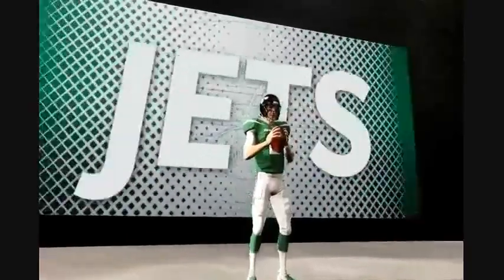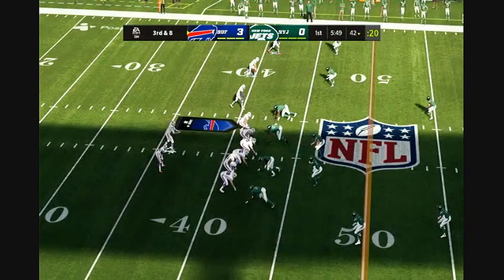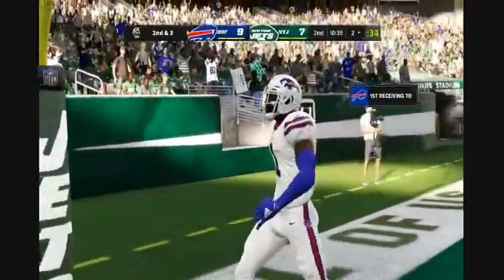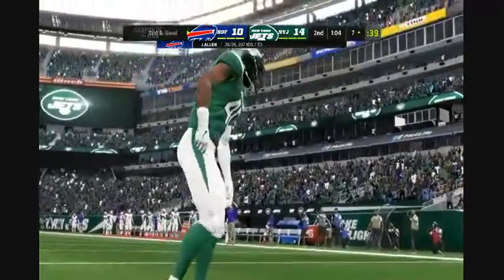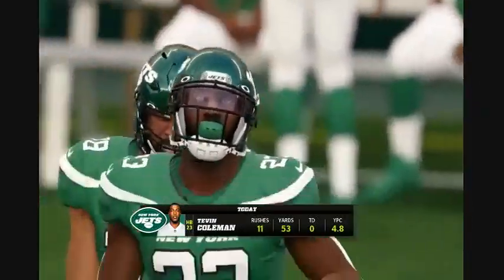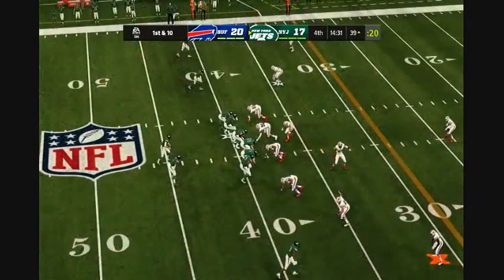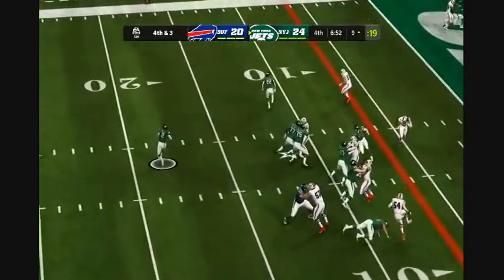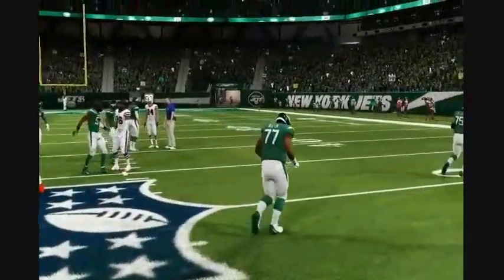Madden NFL 22 Ep 4